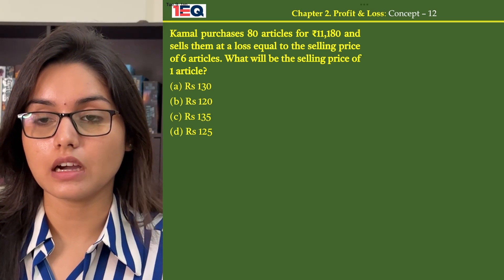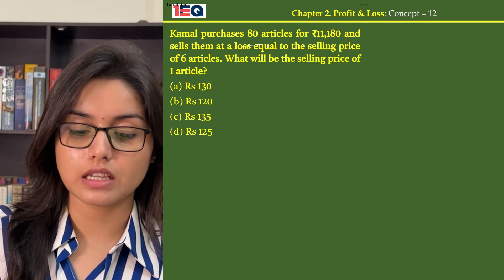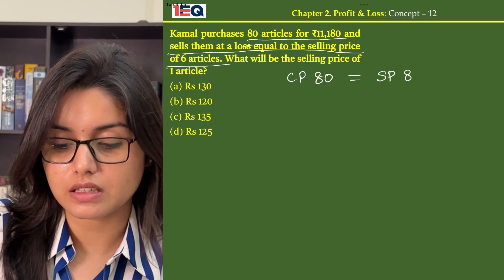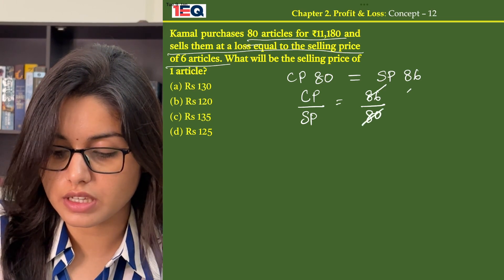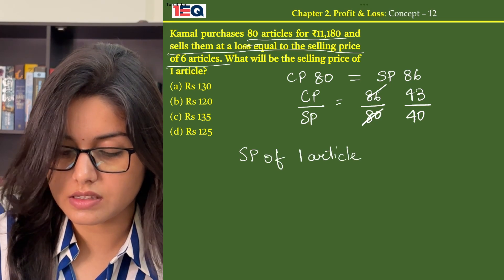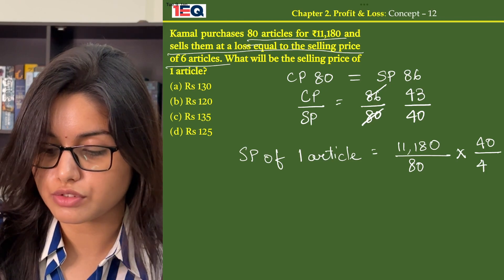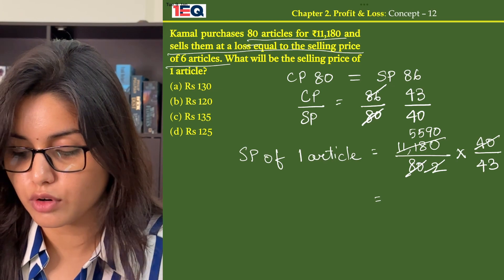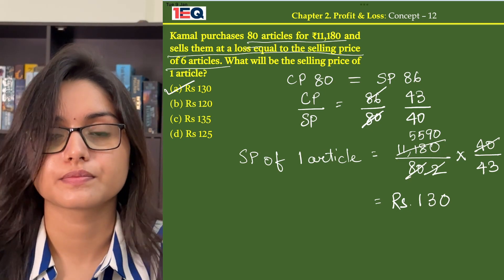Concept 12 | Profit & Loss | 1EQ SSC Maths Complete Revision Book | SSC CGL CHSL CPO GD MTS 2024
Kamal purchases 80 articles for ₹11,180 and sells them at a loss equal to the selling price of 6 articles. What will be the selling price of 1 article?

1EQ SSC Maths Complete Revision Book